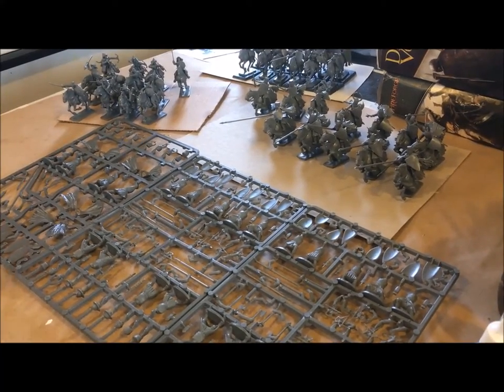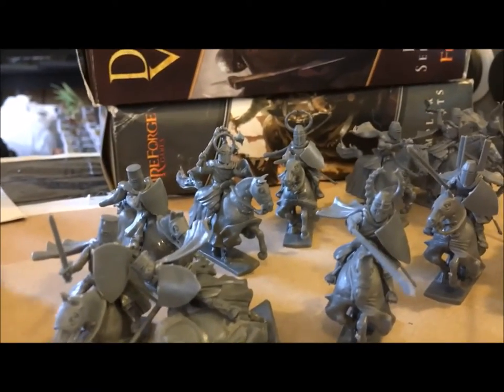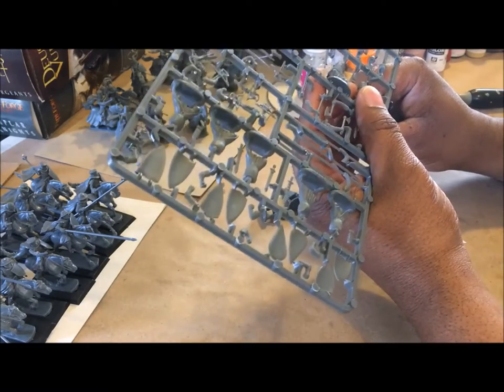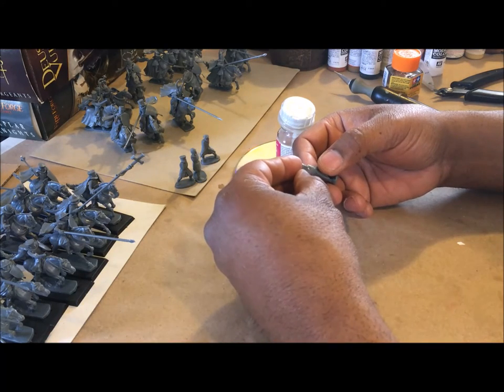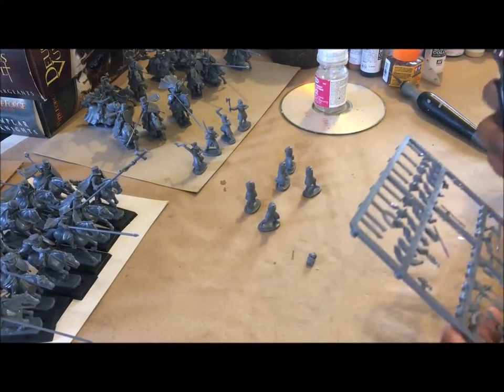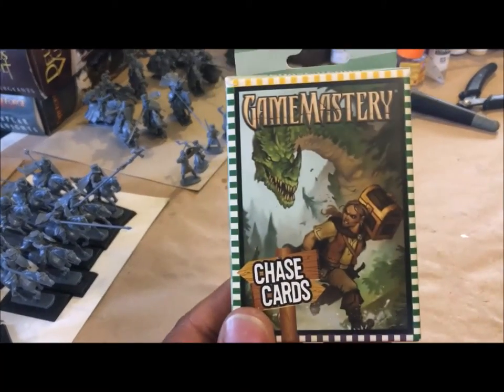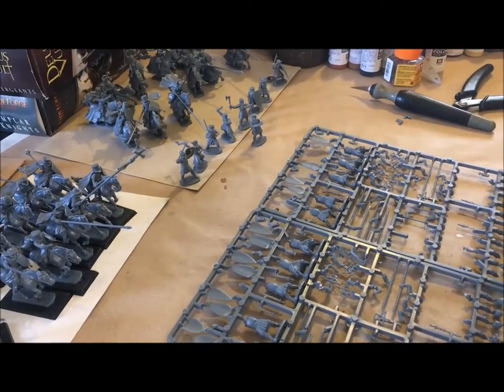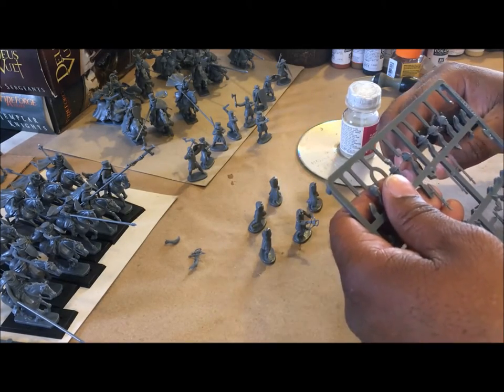Fireforge Games Miniatures Showcase, Assembly and CHAT!